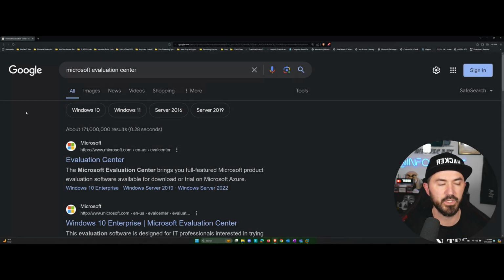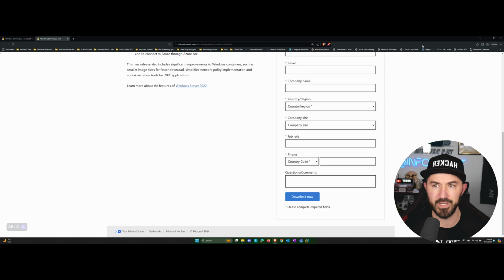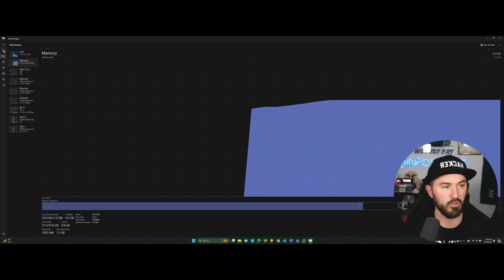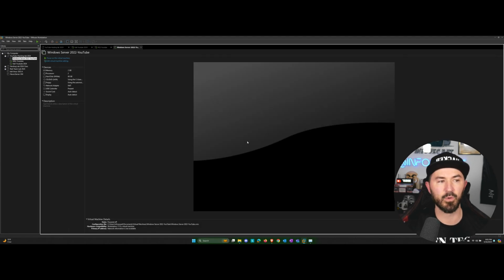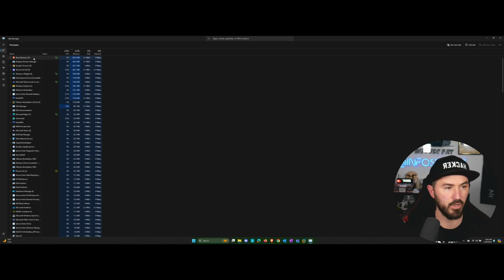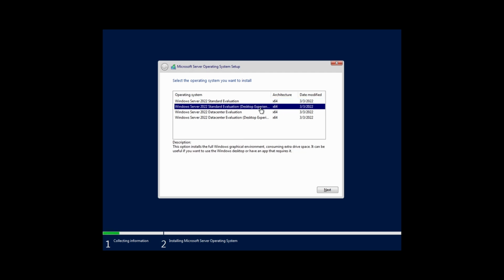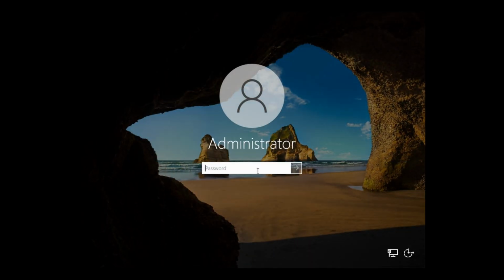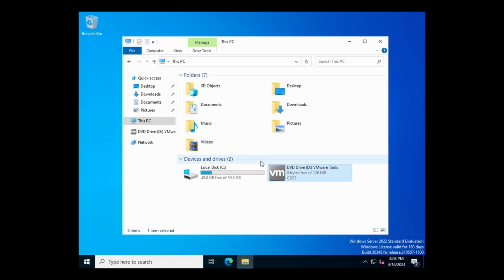How To Install Windows Server 2022 Watch Today! - InfoSec Pat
Stay Protected online with NordVPN:
Nord Links

📱Social Media📱